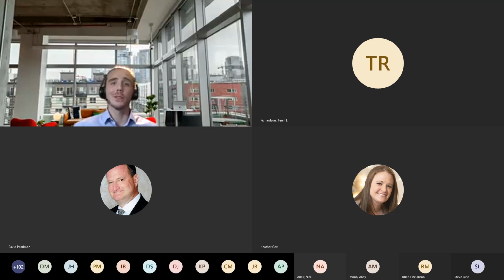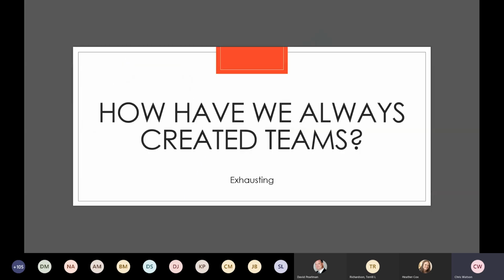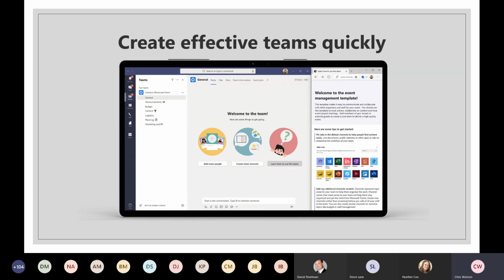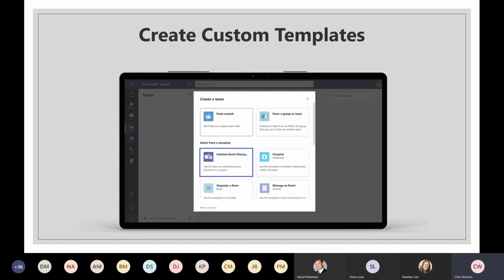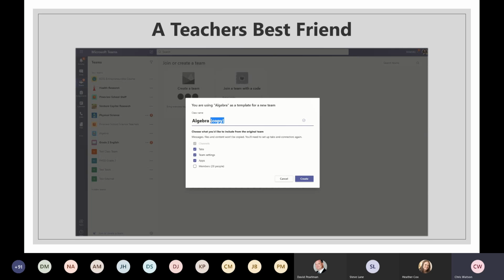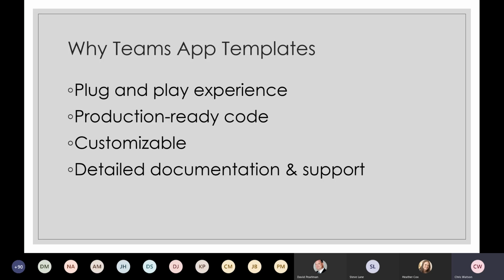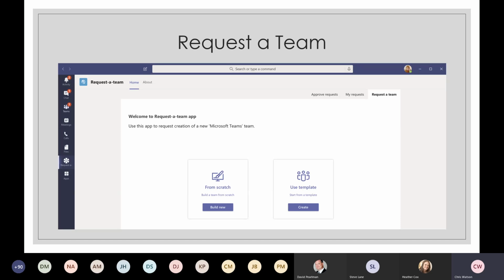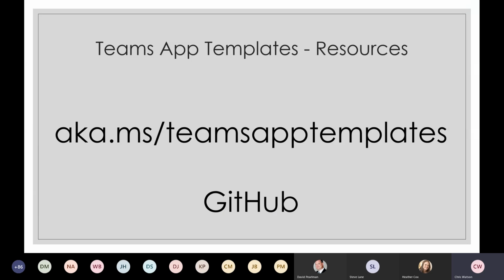MS National Office Hours - Microsoft Teams Templates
Today session we will explore Teams Templates and gain an understanding of how to accelerate and streamline many activities in Teams. Chris Watson from Business Technology Professionals will lead this great session.